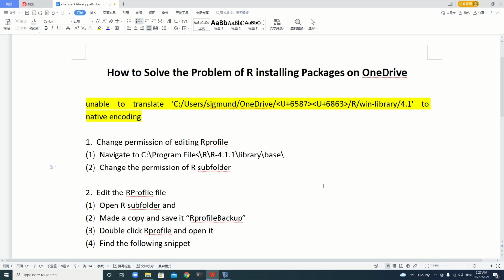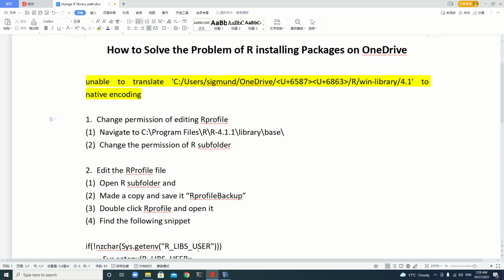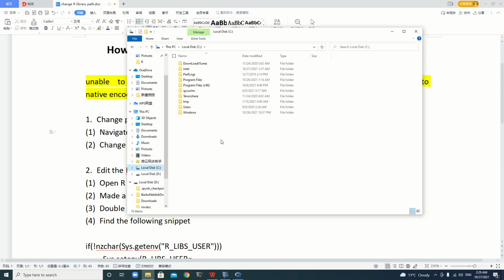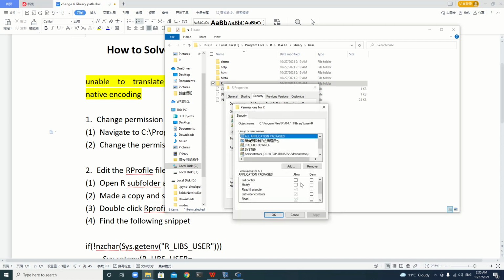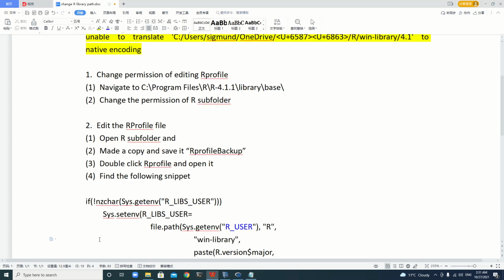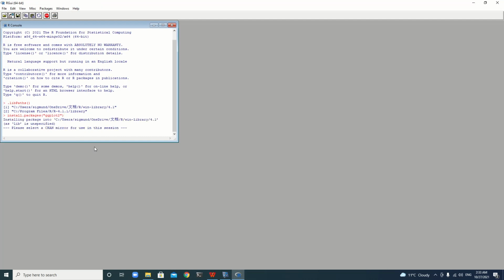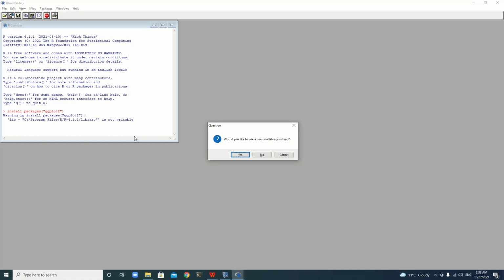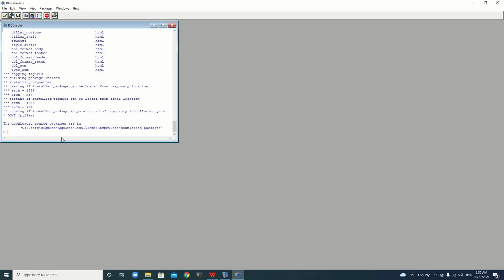How to solve R installing packages on onedrive on Windows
This tutorial is to show how to solve R installing packages on OneDrive on Widows, the problem of "unable to translate C:/User/.../OneDrive... to native ecoding ", which is faced by many people.

This tutorial is part of the tutorial series of " 22 Pretty Handy Features of Jupyter Notebook". It includes 23 videos with 22 features. The rest can be reached by the following linkages: